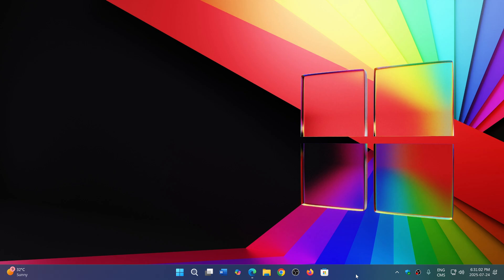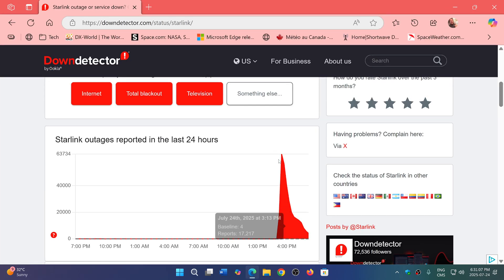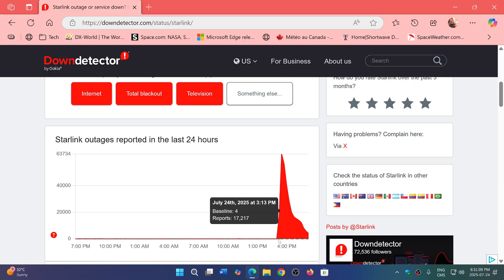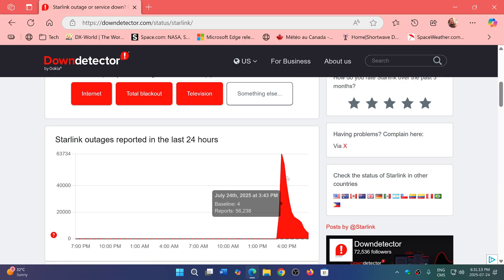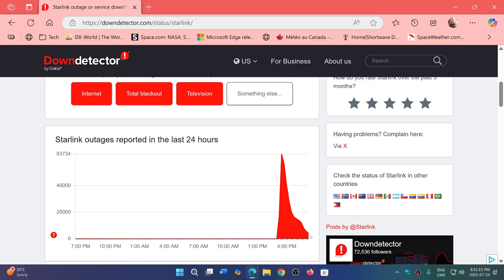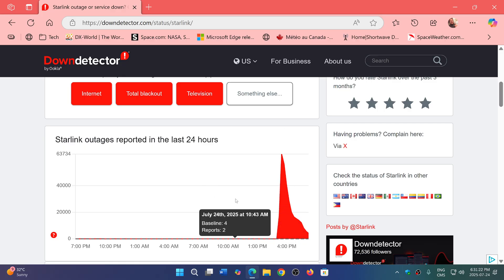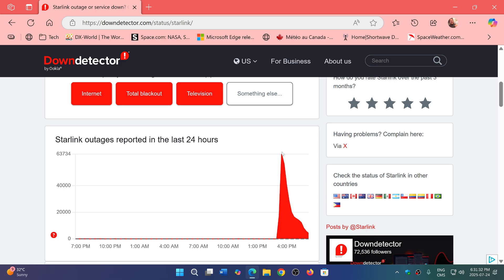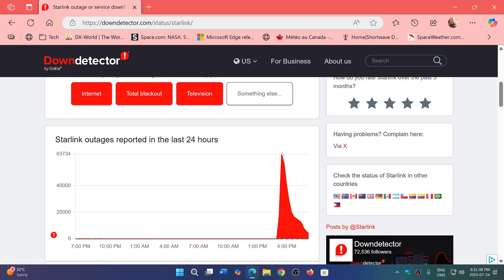Starlink suffers global outage investigating the problem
In a rare outage, it seems that all users experience issues at some point, seems to be slowly coming back